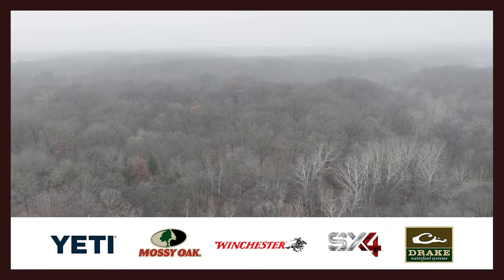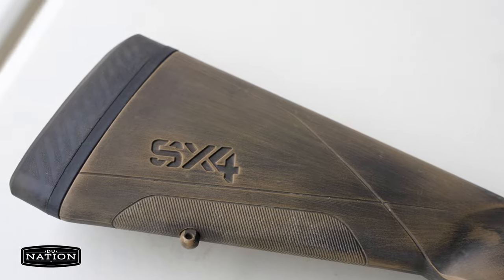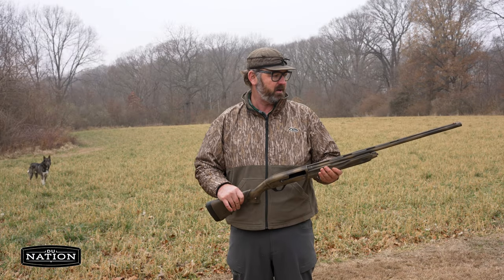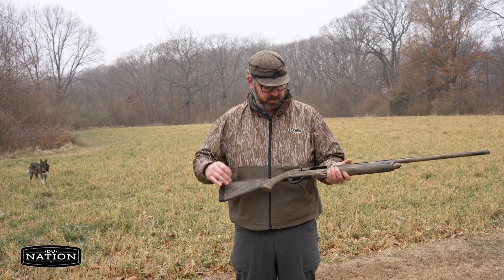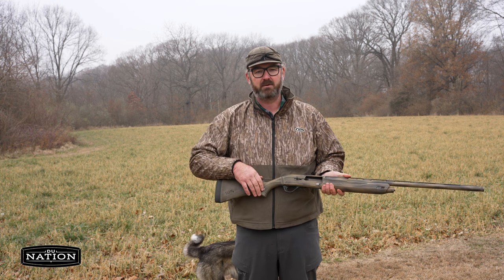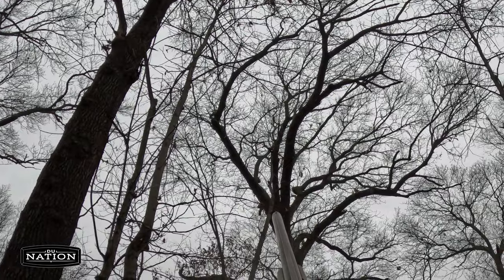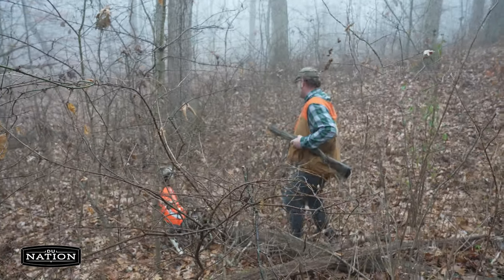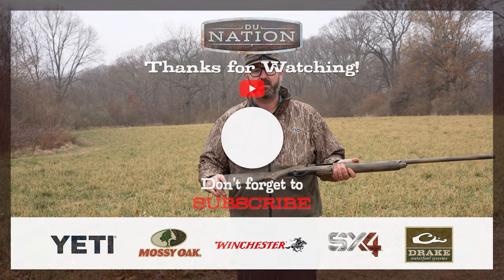The Winchester SX4: | DU Nation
In this episode of DU Nation, outdoor writer Joe Genzel talks about why he prefers to hunt with his Winchester SX4 and discusses the features and benefits of this popular shotgun, including its smooth and reliable action, comfortable grip, and durable construction. Plus, with its affordability and ability to be customized with different barrels and stocks, the Winchester SX4 is a great choice for anyone looking for a versatile and reliable gun that can be tailored to their specific needs. Join us as we take this shotgun out for a squirrel hunt and see what it can do.

Produced by John Gordon
Shot and Edited by Zach Eshleman
Narrated by Jake Phillips